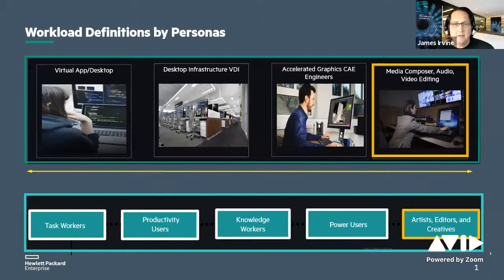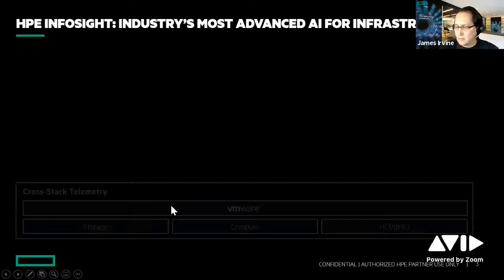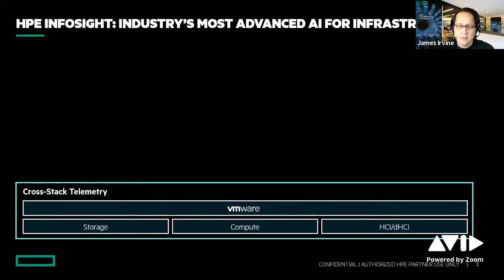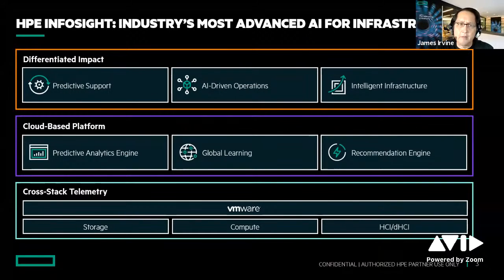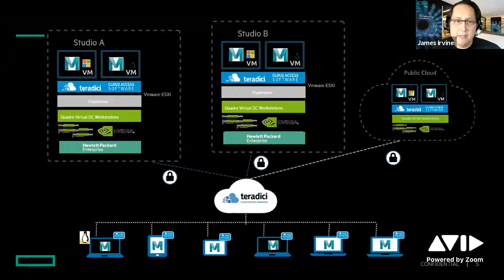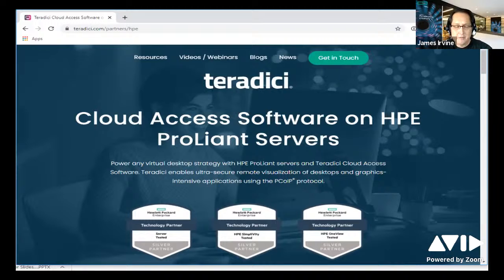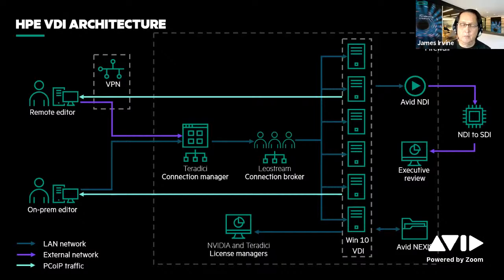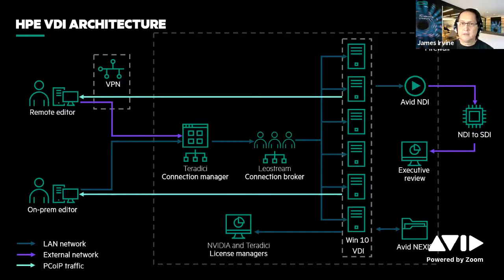Avid Studio's Webinar — Hyperconverged Infrastructures Part 2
HPE joins Avid to delve into the different established reference architectures that studios can take advantage of when considering HCI solutions for their production environments.